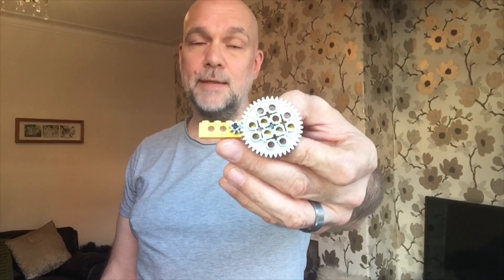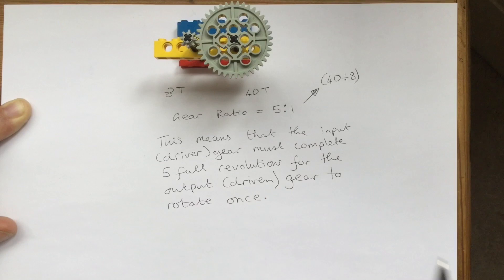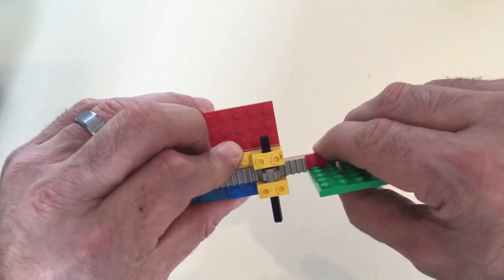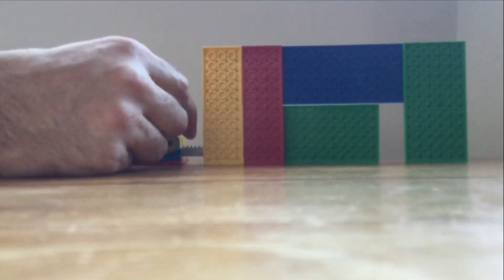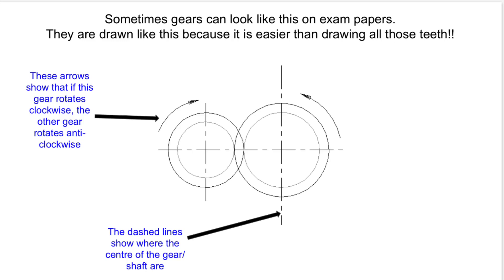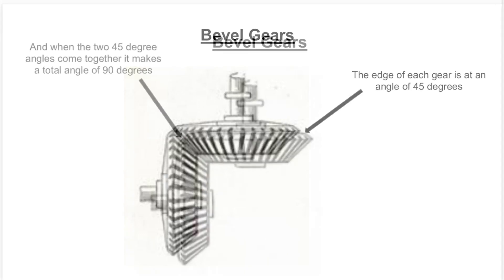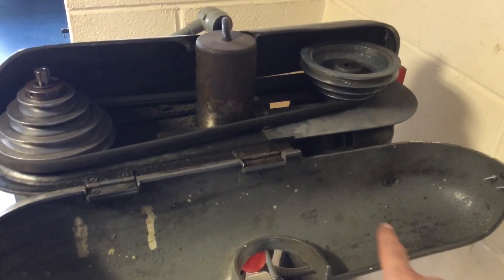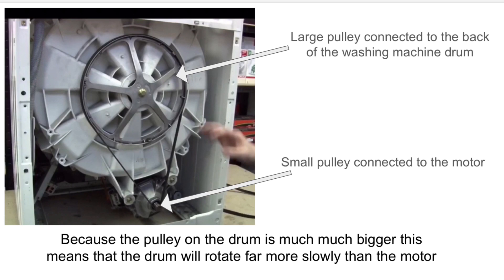Mechanical Devices 3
In this video I explain how gears, belts and pulleys work. I look in detail at simple and compound gear trains, the rack and pinion mechanism, bevel gears and the belt pulley mechanism, showing very clear models and examples of how each works. I also work through examples of how to calculate gear ratio and revolutions per minute, and even summarise it with a song featuring a very well-known vocalist. This is appropriate for both GCSE Design Technology and Engineering.